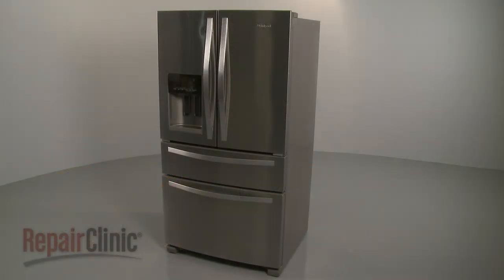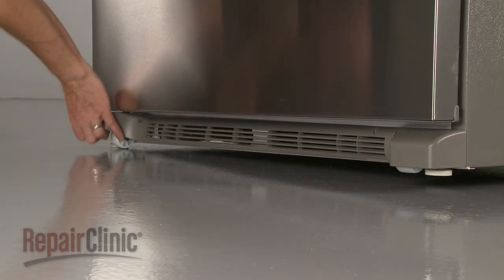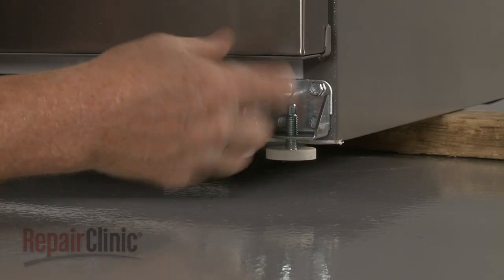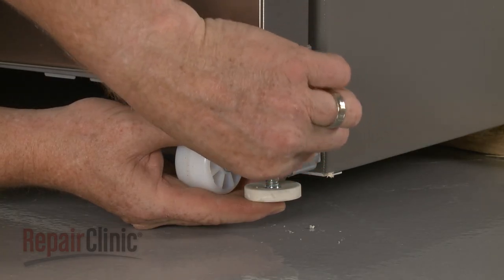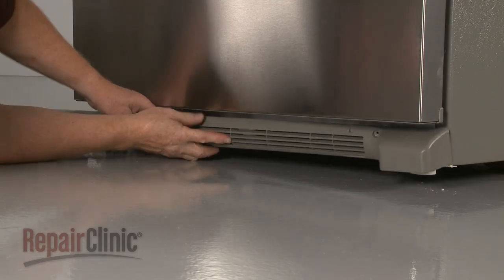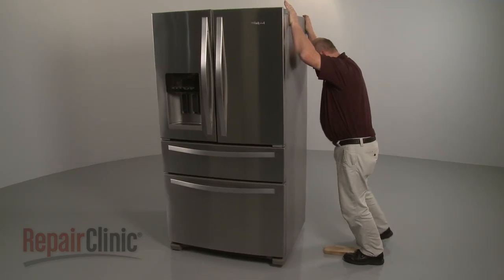Whirlpool Refrigerator Roller Assembly, Right Front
This video provides step-by-step instructions for replacing the right front roller assembly on Whirlpool refrigerators. The most common reason for replacing a roller assembly is when the fridge doesn't smoothly.

Additional refrigerator repair, troubleshooting tips, help with finding your model number, and part replacement videos

All of the information in this roller assembly replacement video is applicable to the following brands: Whirlpool, KitchenAid, Maytag, Kenmore, Amana, Jenn Air, Ikea, Inglis, Dacor

Tools used: 1/4” socket or nut driver, 3/8” socket or nut driver,

Model displayed: Whirlpool Refrigerator WRX735SDBM00